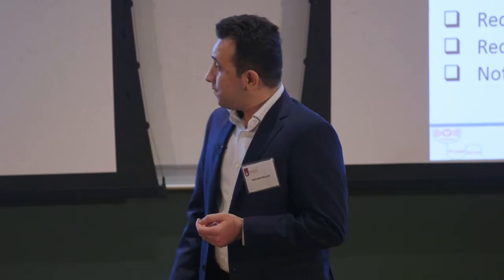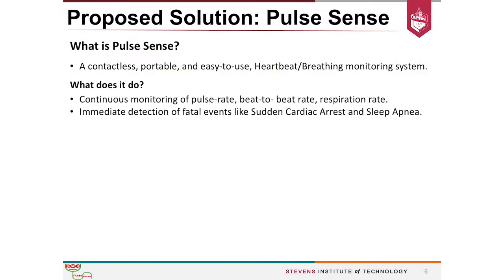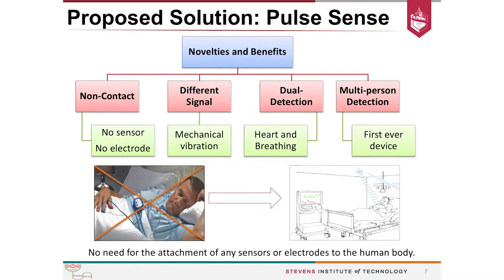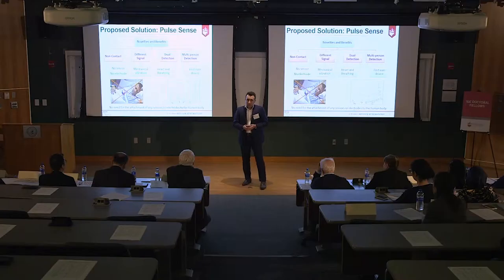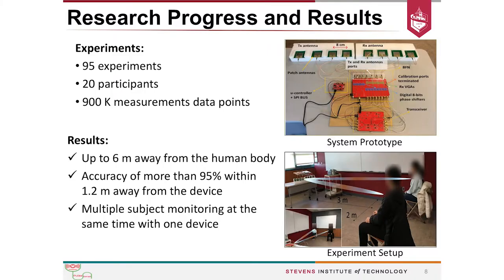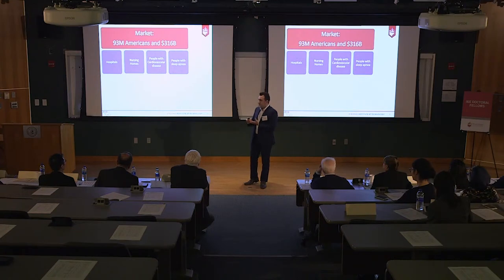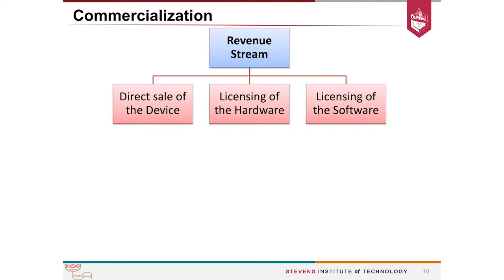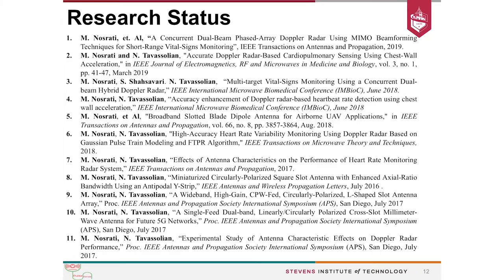Stevens Institute of Technology: IE Doctoral Fellowship Conference – 5th Place Tie: Mehrdad Nosrati